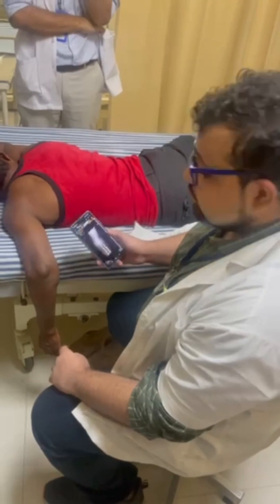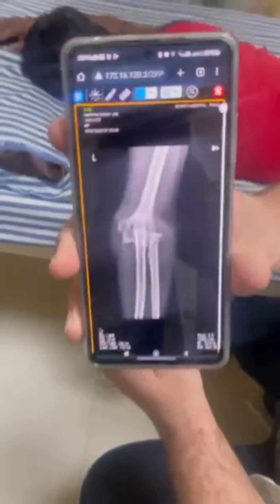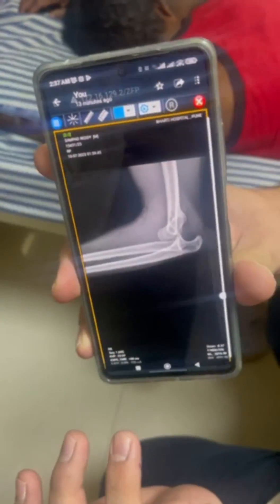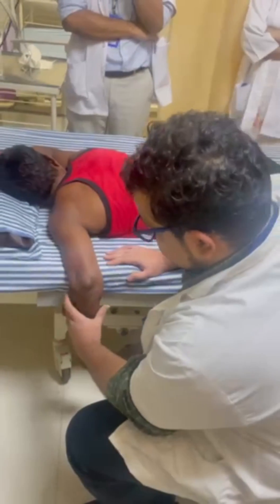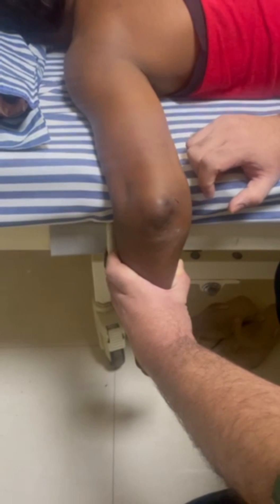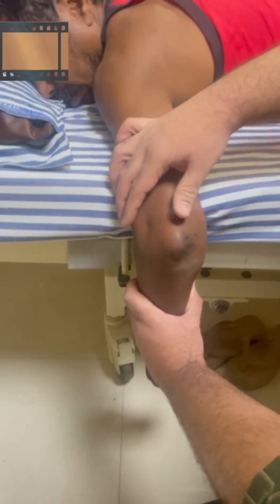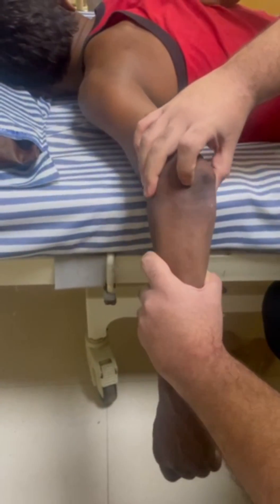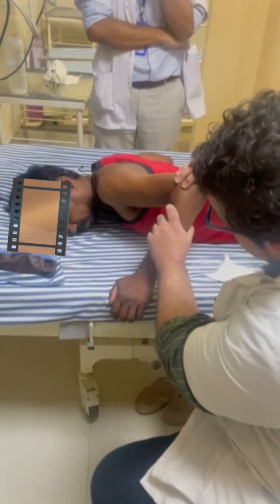Elbow dislocation reduction on emergency basis by Dr Mihir Tejura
45 years old gentleman came with alleged history of fall on outstretched hands following which he had sustained left elbow posterolateral dislocation which was reduced on emergency basis, the manouevre of which is being demonstrated solely for educational purposes.
For any query/doubts/suggestion, can contact mihirtejura (YouTube/insta ID)